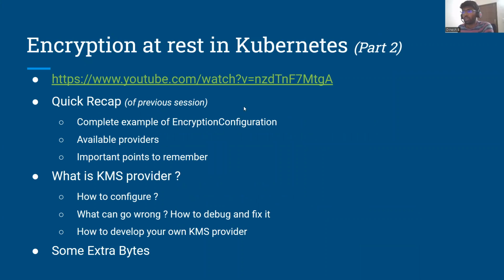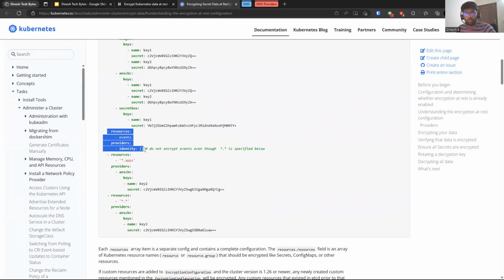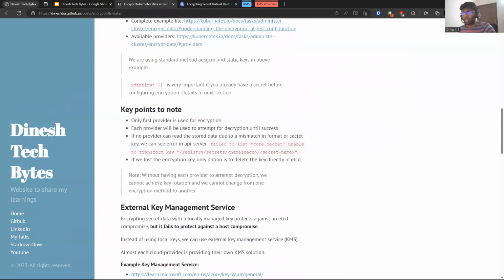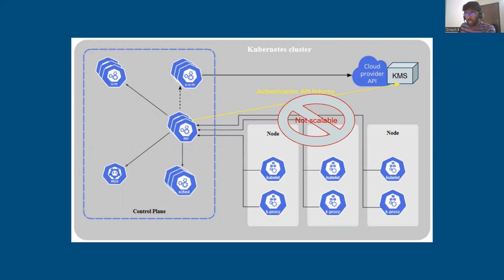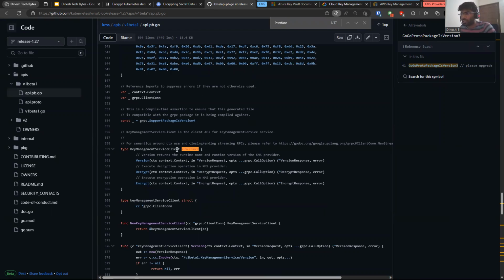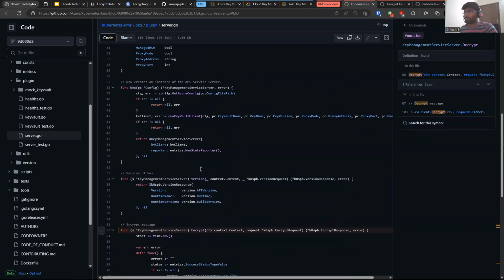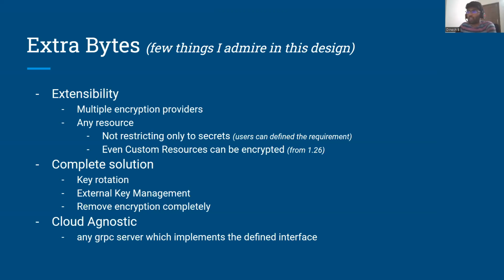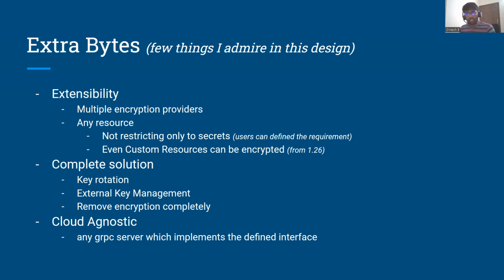Encrypt Kubernetes data at rest (Part 2) | KMS Plugin/Provider | CKS Preparation | Dinesh Tech Bytes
What is KMS provider in kubernetes ? How to configure ? What can go wrong ? How to debug and fix it? How to develop your own KMS provider

0:00 Intro
0:38 Quick Recap
3:42 Key Management Service
5:01 KMS Provider/Plugin
6:11 How to configure it
9:43 What can go wrong
10:42 Extra Bytes

Please let me know if you have any questions/feedback/suggestions in comments.

Like the video if you learnt something from this video.